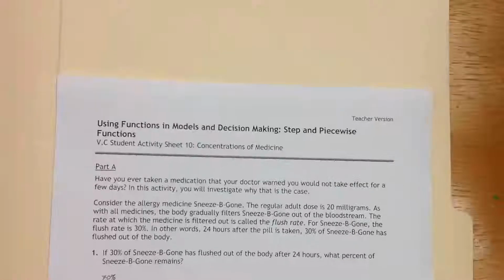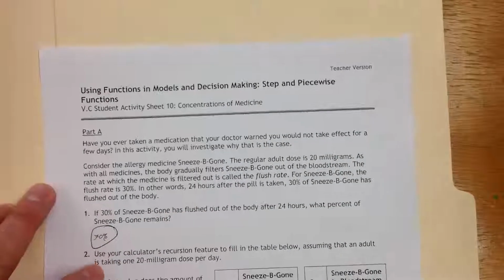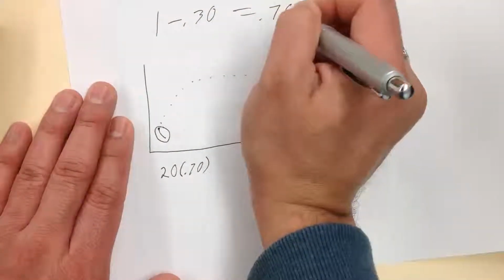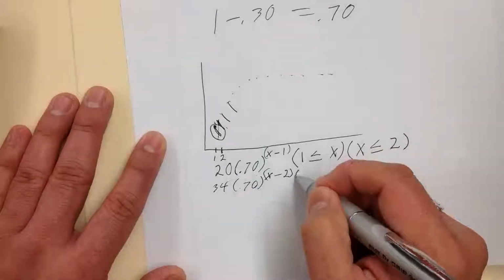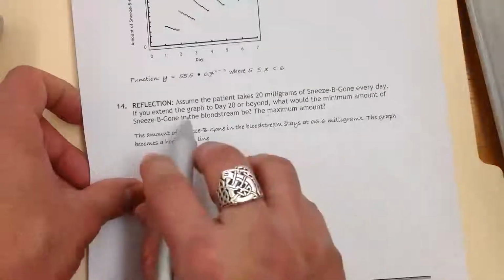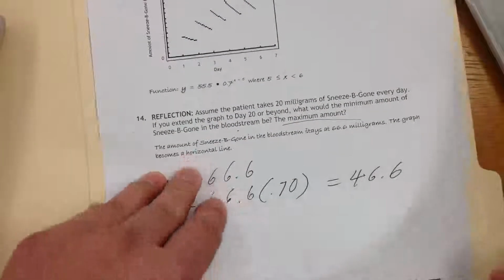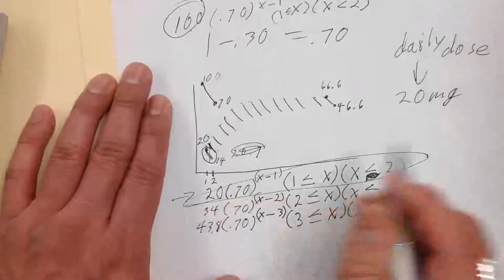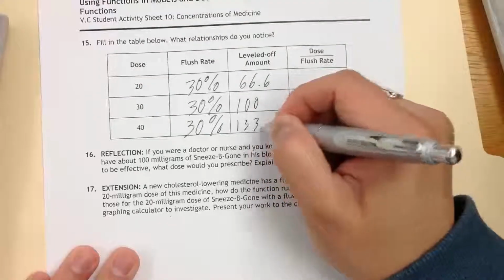Concentrations of medicines summary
Description